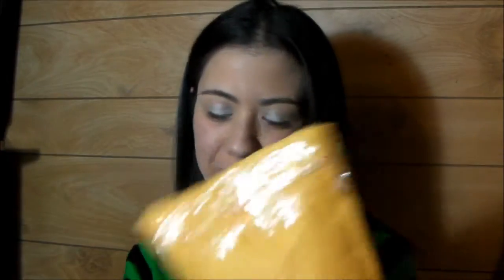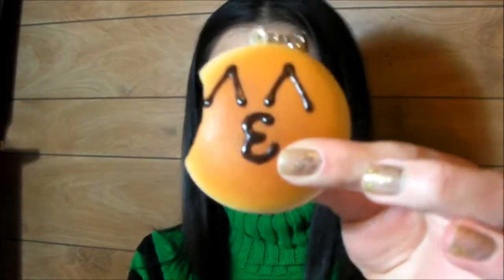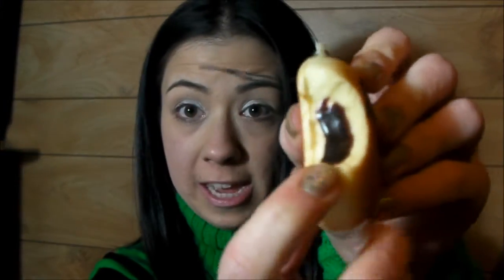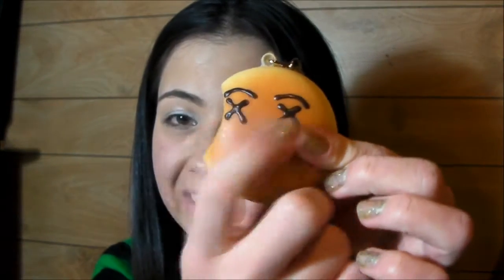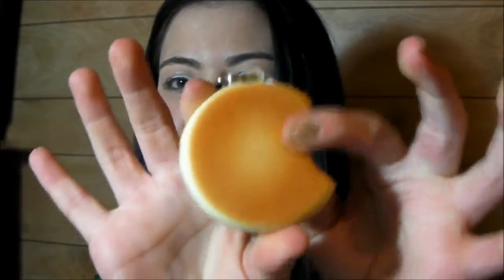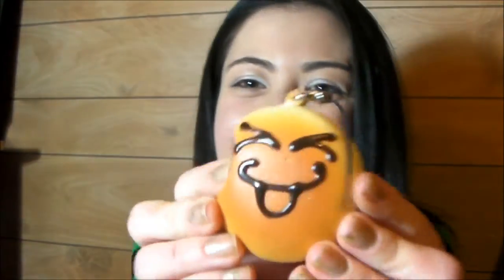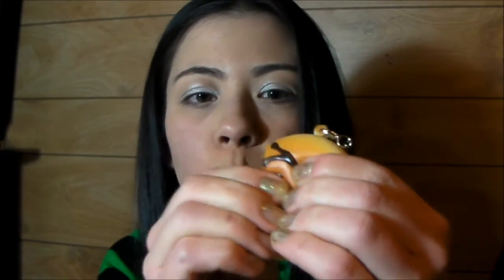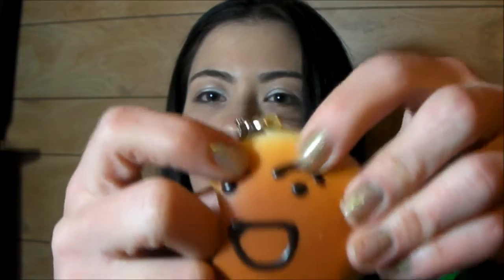Red Bean Paste Bitten Bun Squishies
My Cute Little collection of Red Bean Paste Bitten Bun Squishies :)

I bought all of these online.

BlacklightPraiser